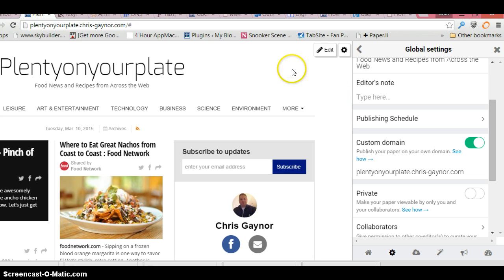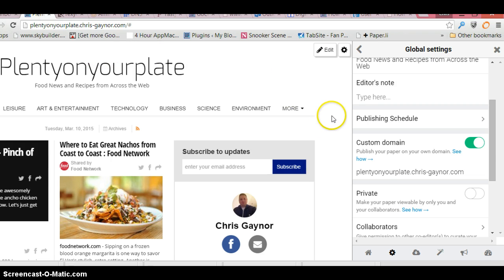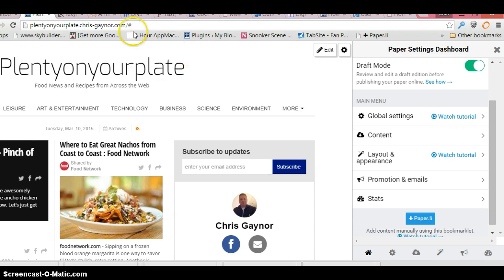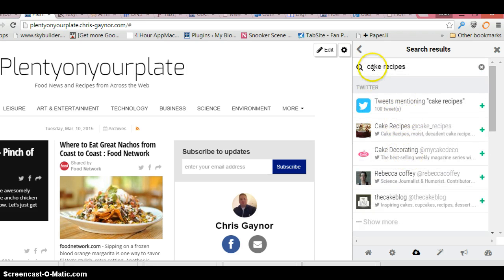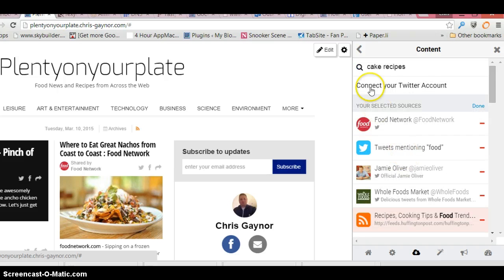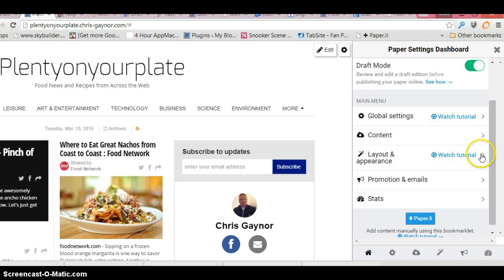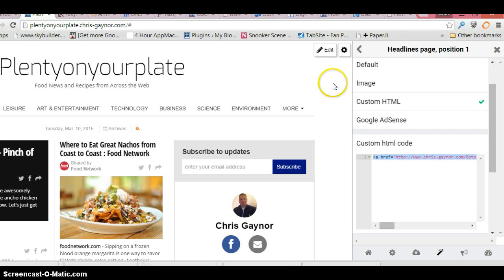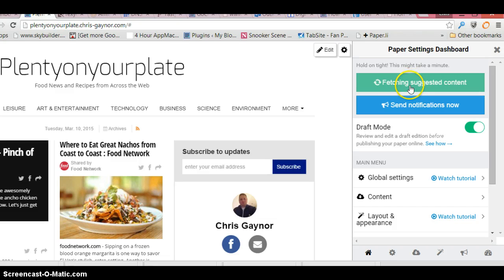3stepstocreatingyourownonlinepaperAndmakemoney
How to create your own online newspaper, create content, tips for making money and gaining authority in your niche